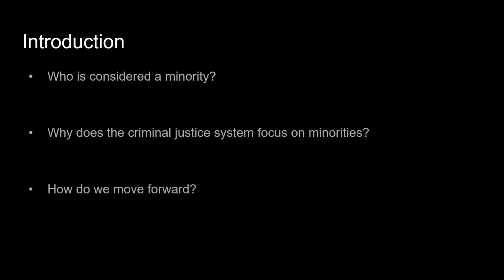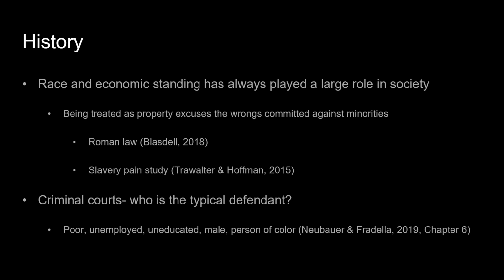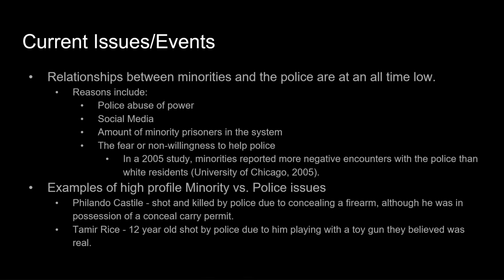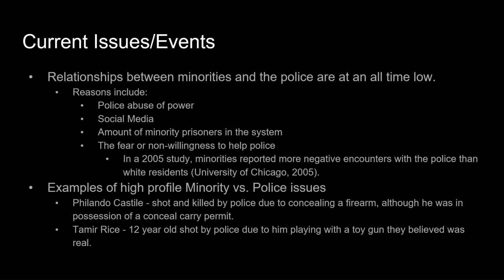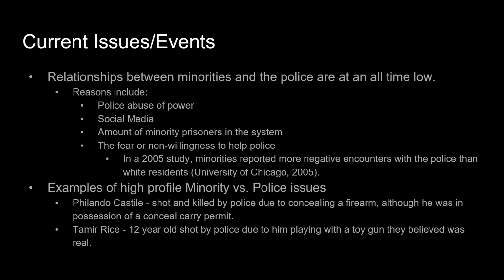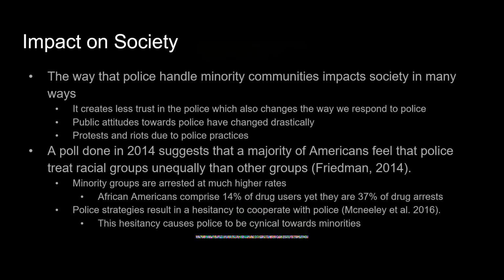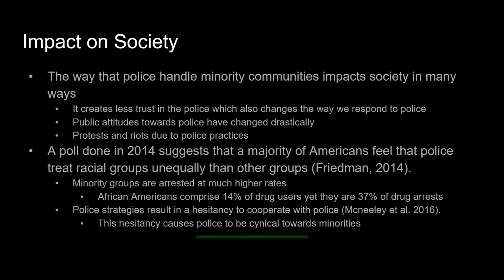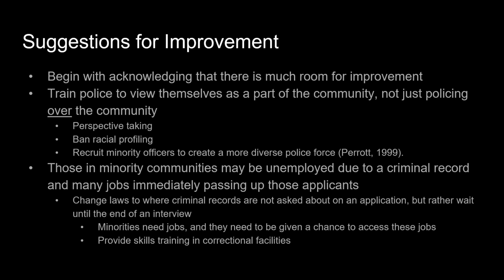SO 305 Policing Minority Communities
SO 305 Dr. Blasdell
Presentation by Kayla Cook, Jeremy McCoy, Holly Meyer, and Alyssa Amelong